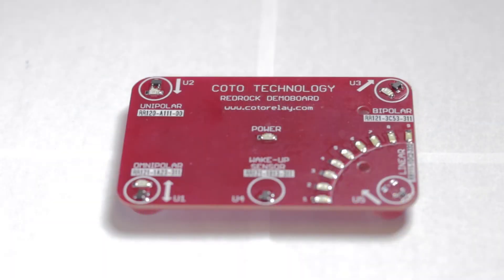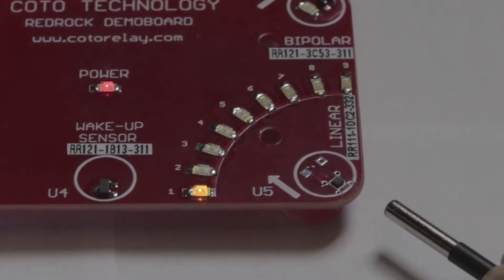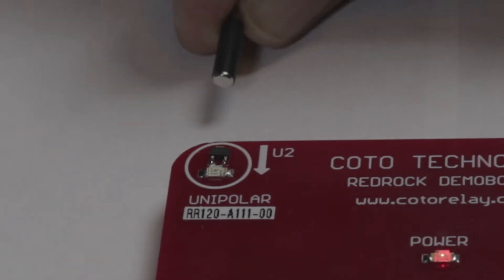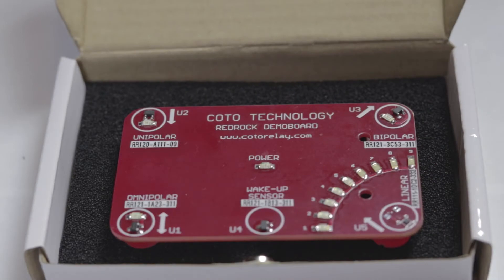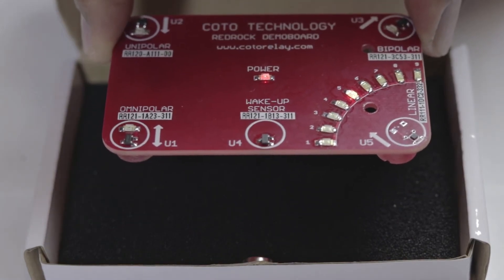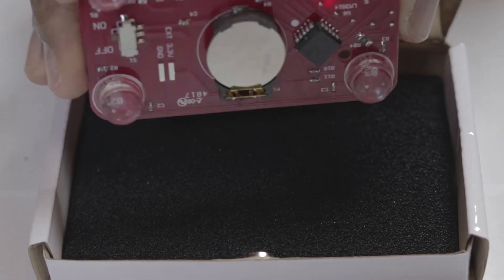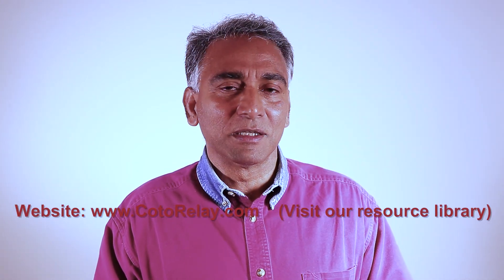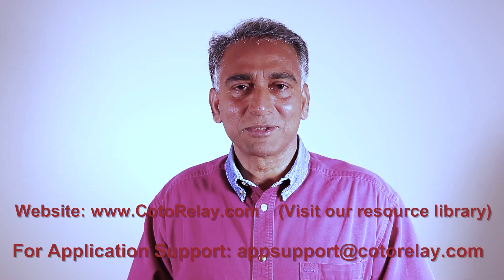Coto Technology Gen 2.0 TMR SENSORS DEMO BOARD OVERVIEW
Coto Technology Applications Engineer, Tony Parakka, provides a peek at Coto’s newest 2.0 Generation demo board featuring RedRock TMR magnetic sensor products: RR111 (Analog Output); RR120 (Digital Unipolar Sensor); RR121 (Bipolar Digital Latching) and RR121 (Digital Omnipolar ).  This video serves as a basic overview of the different products.  Engineers can opt to see more in-depth, functional discussions on each individual TMR sensor product in Coto’s new 4-video series of Engineering Discussions. (check back soon!)